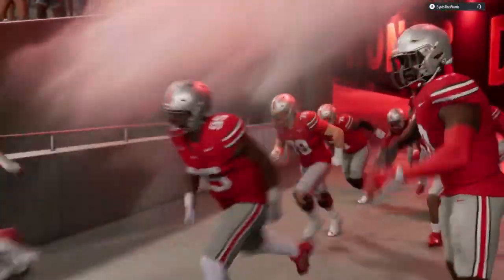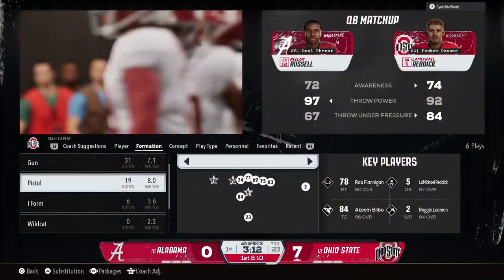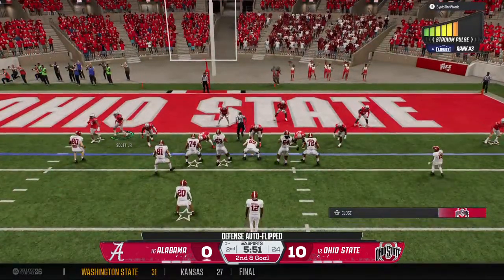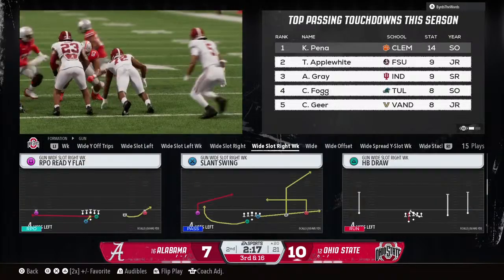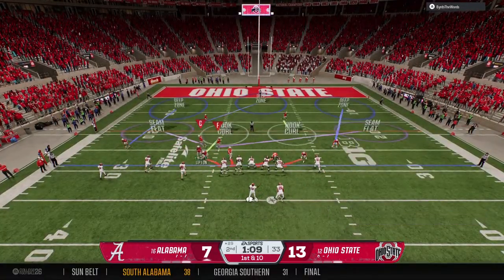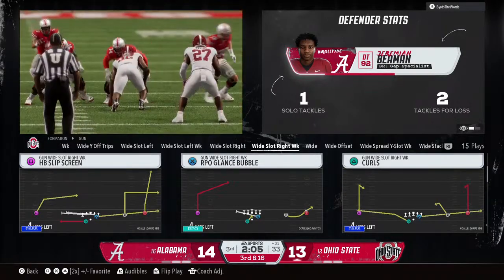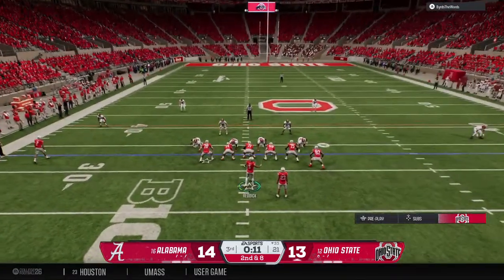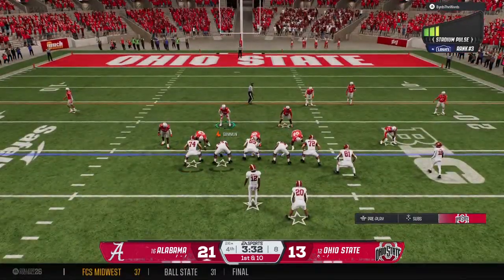Heisman Hopefuls: S4 W2 vs Bama